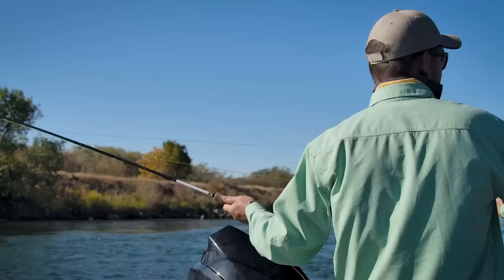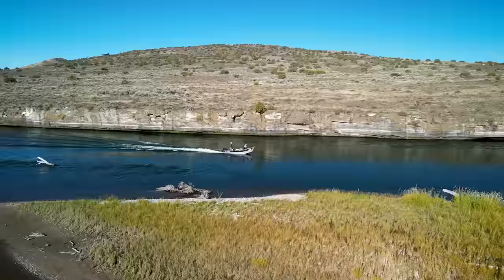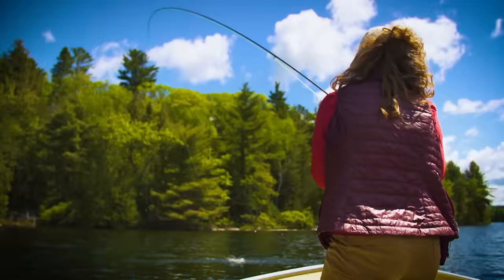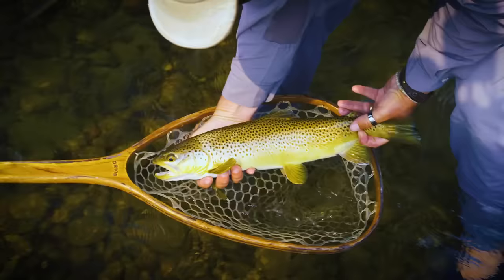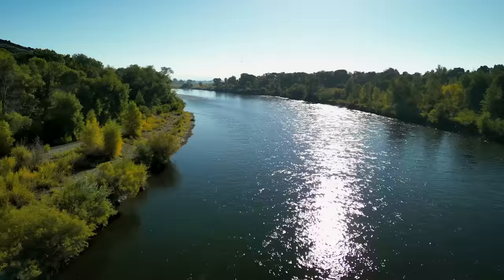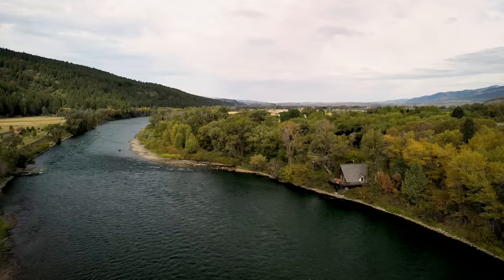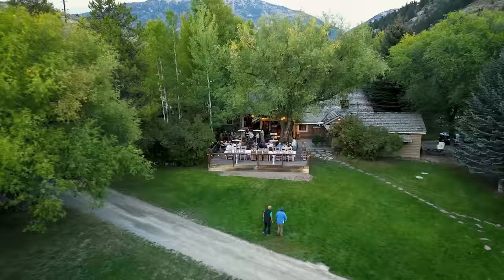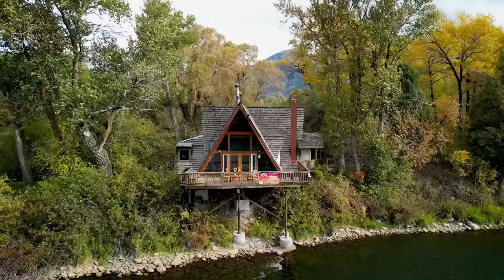Snake River Trout Fishing: Catching the BIG Ones!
Mark Melnyk is Yellowstone Teton Territory, the guest of the Lodge at Palisades Creek which is an Orvis Endorsed Lodge. or call